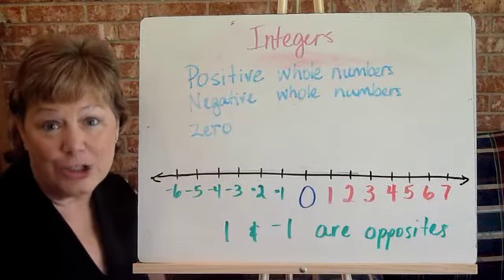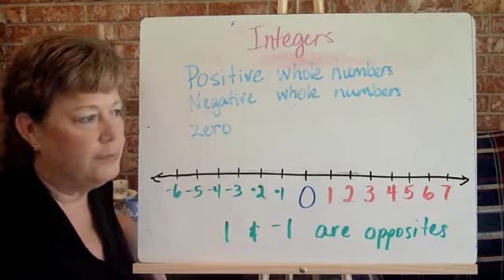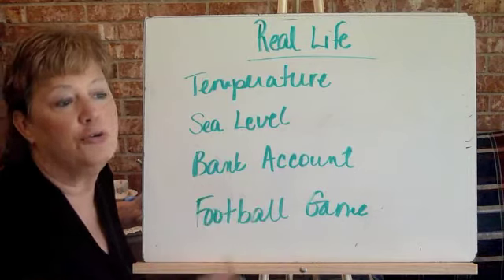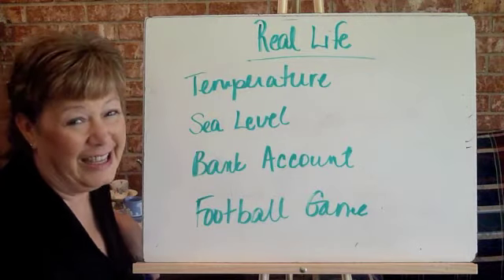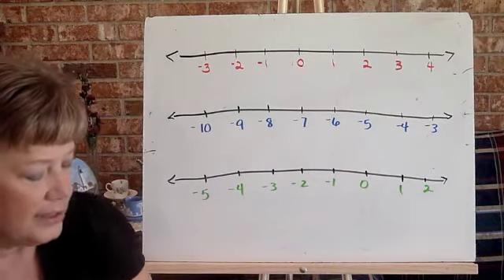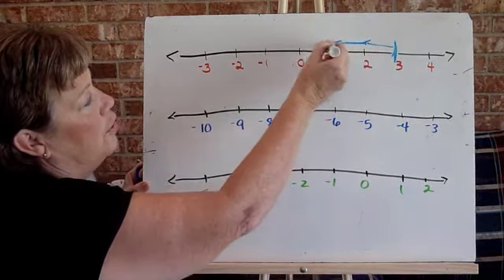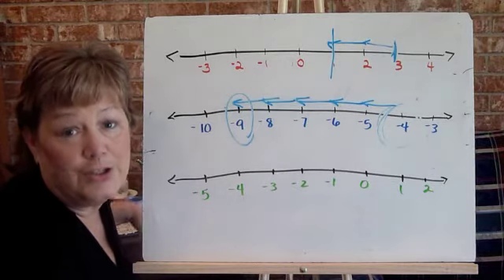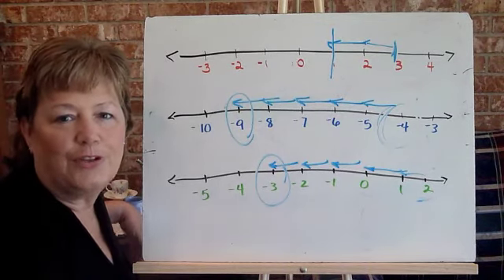Integers introduction IVT